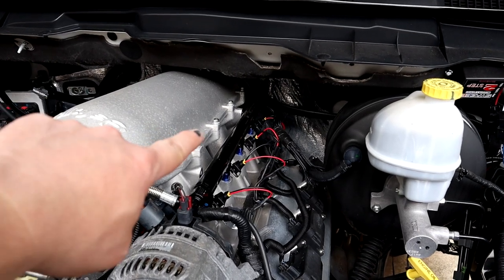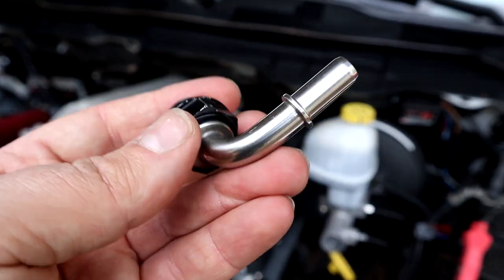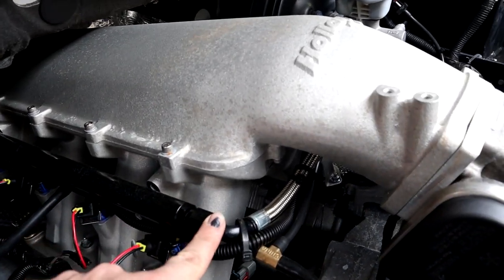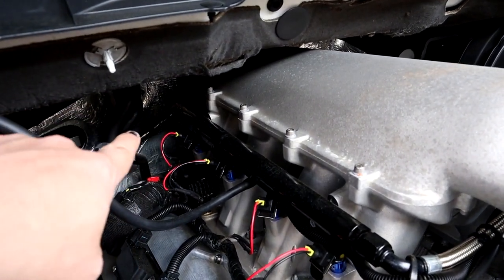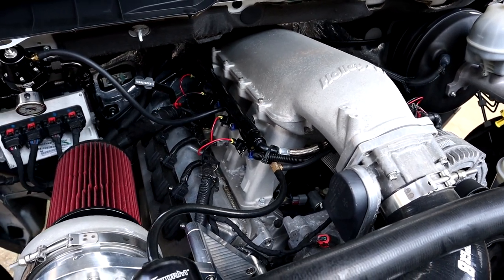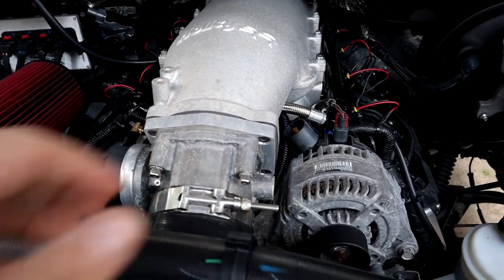Holley Hi-Ram Intake Manifold How To For RAM Trucks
In this video I go over all the fittings and parts needed to install a Holley Hi-Ram Intake Manifold on your RAM truck.

runcam 2